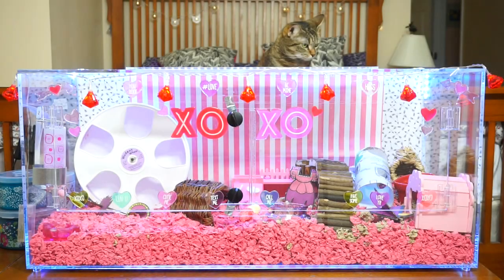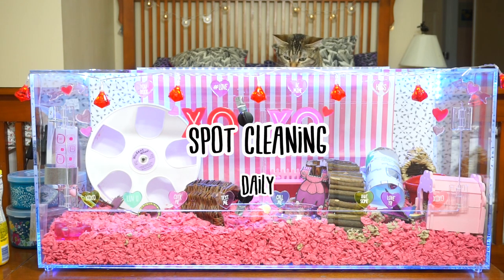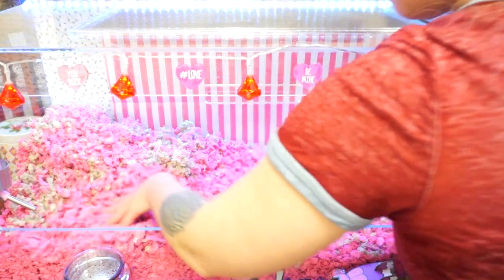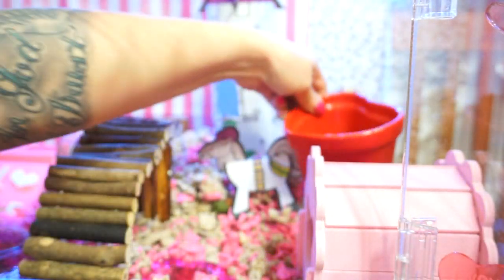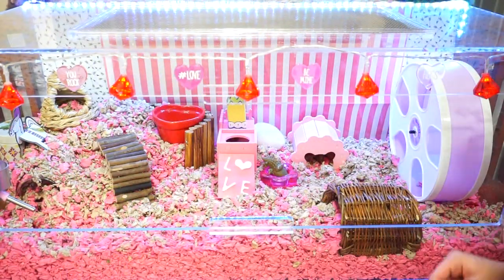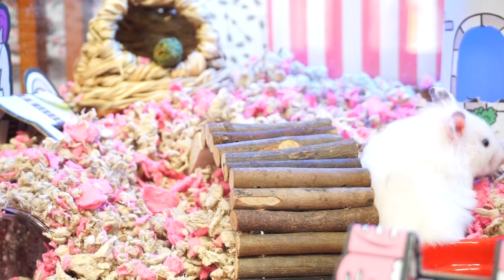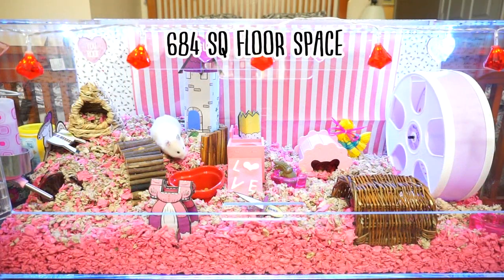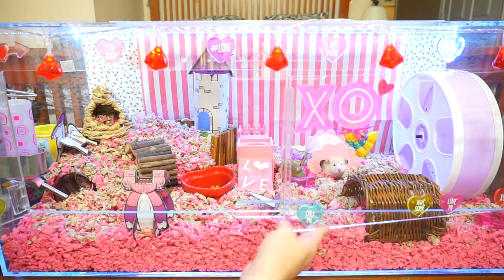USEFUL TIPS ON WHEN TO CLEAN A HAMSTER CAGE | Hamster Basics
Hey Everyone!

Today's Video I will be talking about some useful tips on how I clean my hamster Cage!:) I really do hope that this will somewhat be helpful to anyone that needed to know this information!!huge hugs and I hope that you all will enjoy this Video today! xoxo